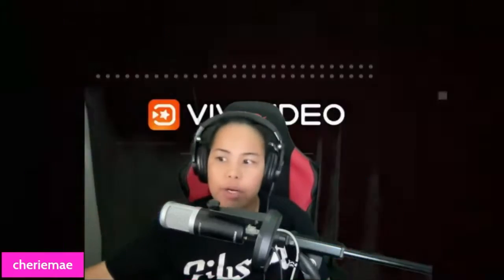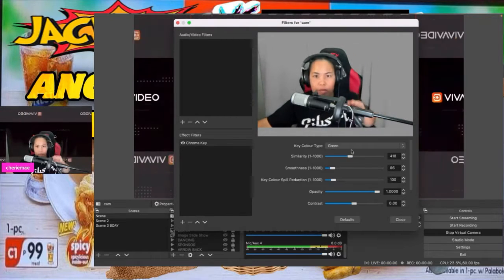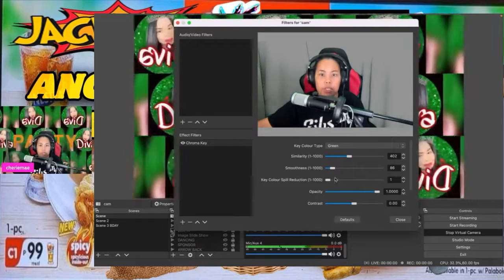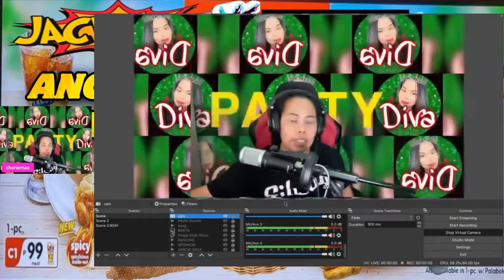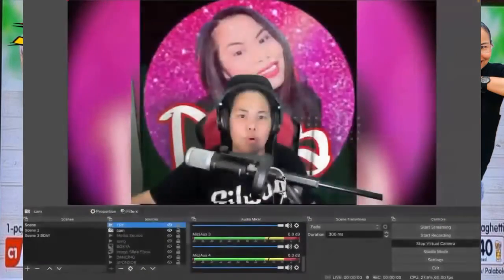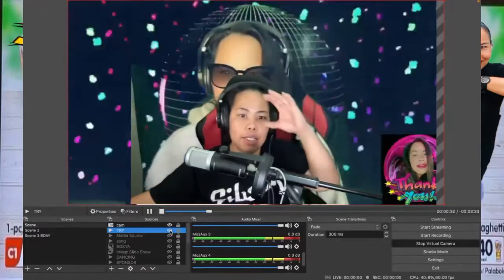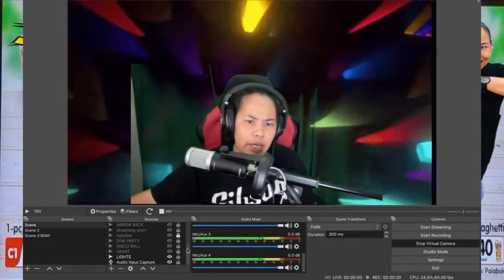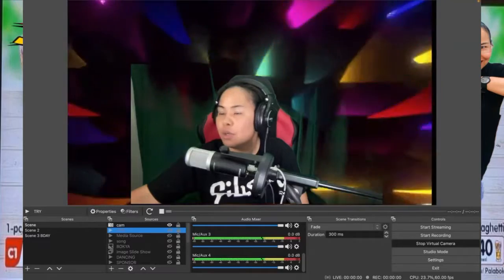REMOVING WEBCAM BACKGROUND OBS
How to change your background webcam using obs.

Steps:
1.Cam filters
2.find + sign And choose Chroma key
The rest you can watch the vedio for futher info.

OBS is heavy for old computer the qualify Will be much better if you have enough capacity in your laptop or computer. I am using MacBook Air.